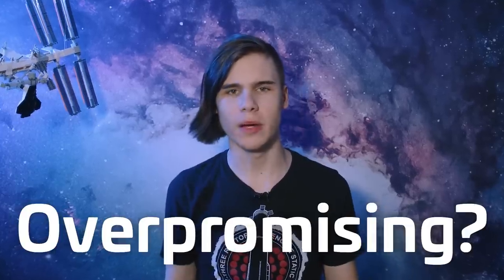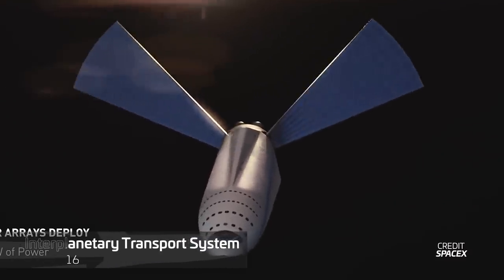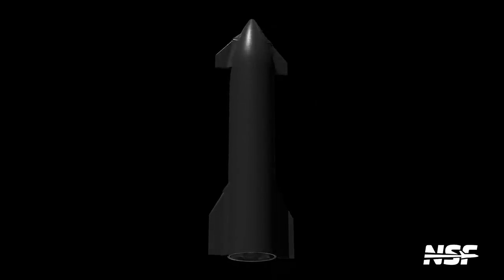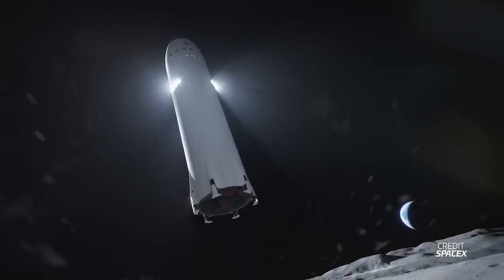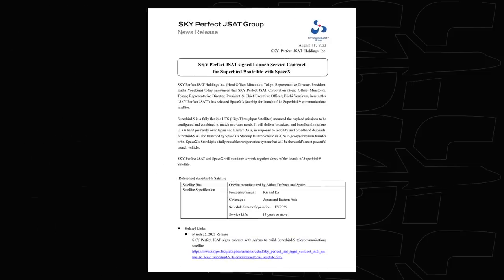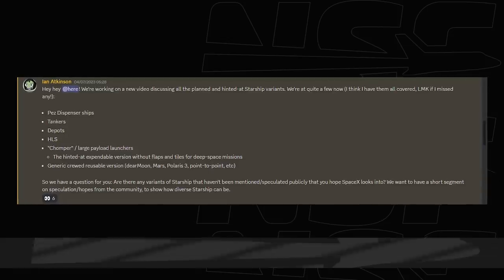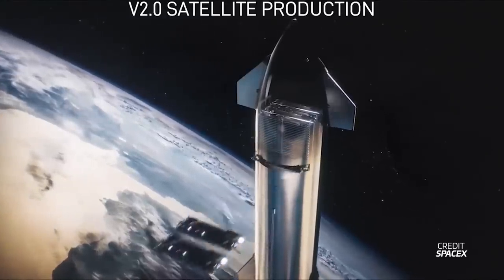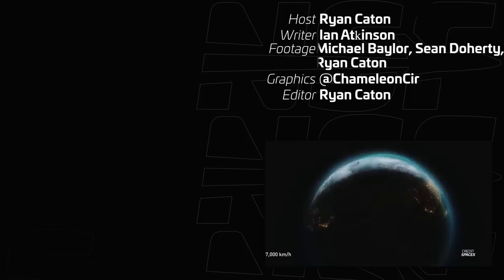Is Spacex's Starship Too Ambitious Or Game-changing?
Dive into the world of SpaceX's Starship and its many variants! We unpack the vision and promise behind the world's most adaptable space vehicle. From its early intentions as a Mars-bound human transport, to its recent pitch as a space station to NASA, Starship is shaping up to be a game-changer. But can SpaceX deliver on its many promises? Join us as we delve deep into the details, ask the tough questions, and look forward to the future of space exploration!

🎥 Video from Michael Baylor (@MichaelBaylor_), Sean Doherty (@SeanKD_Photos), Ryan Caton (@dpoddolphinpro)
🖊️Written by Ian Atkinson (@IanPineapple)